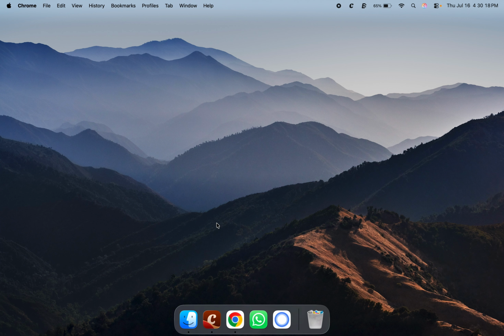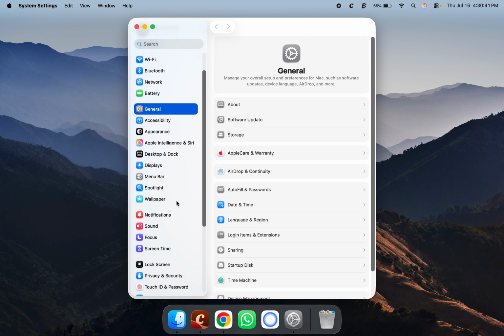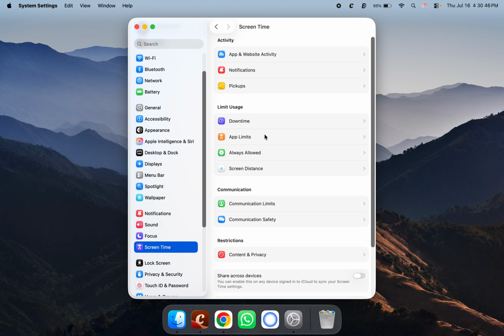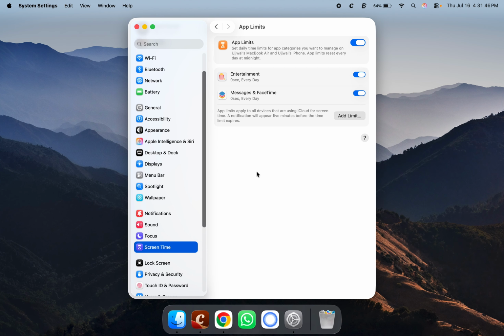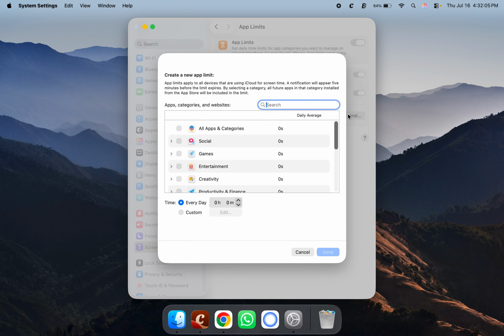How to Set Daily App Limits on Mac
Want to control how much time you spend using apps on your Mac? In this video, I'll show you how to set daily app limits using Screen Time. You'll learn how to choose specific apps or app categories, set a daily usage limit, and manage your screen time more effectively. This feature is also useful for parents who want to help children build healthier device habits.

How to Set App Limits on Mac
How to Use Screen Time on Mac
How to Limit App Usage on Mac
How to Change App Limit Time on Mac
How to Edit App Limits on Mac
How to Set Different App Limits for Different Days on Mac
How to Remove App Limits on Mac
How to Manage Screen Time on Mac
How to Set Daily Screen Time Limits on Mac
How to Use Parental Controls on Mac